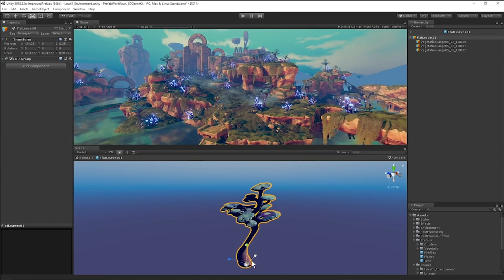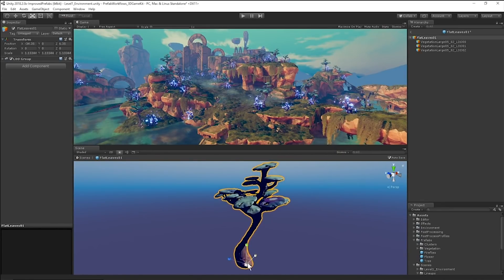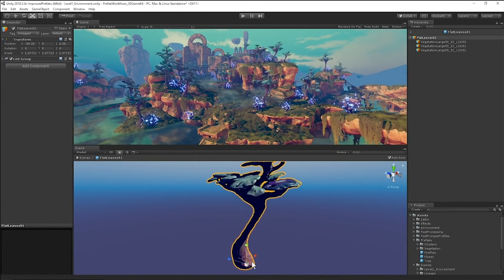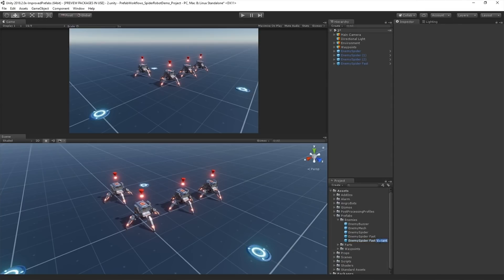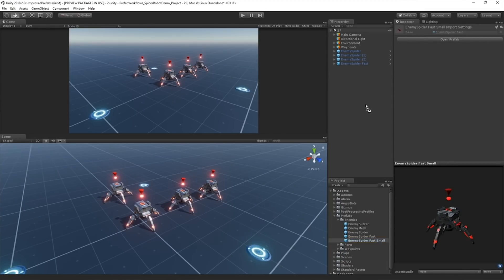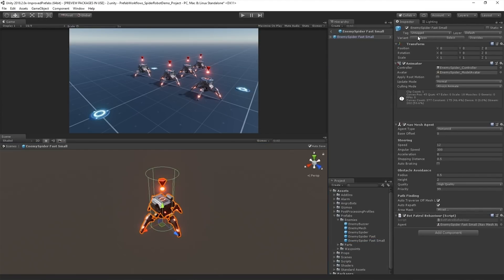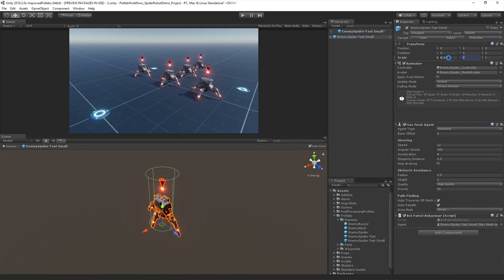Unite Berlin 2018 - Prefab Workflows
This is a behind the scenes video. Learn how the Unity R&D team’s Nikoline Høgh and Stine Kjærbøll went on a  journey of discovery: Running user tests, conducting surveys and talking face-to-face with 150 customers, they gained valuable insight that has helped fundamentally improve the Prefab workflows.